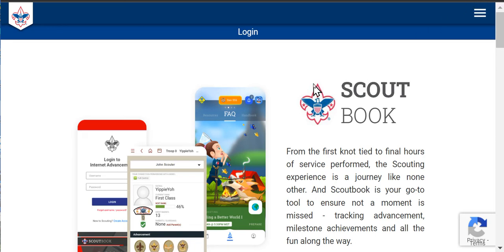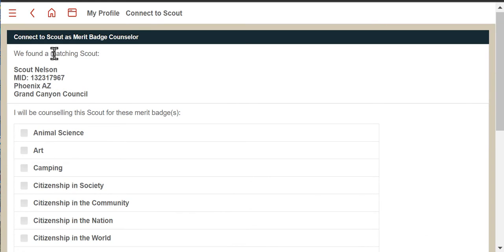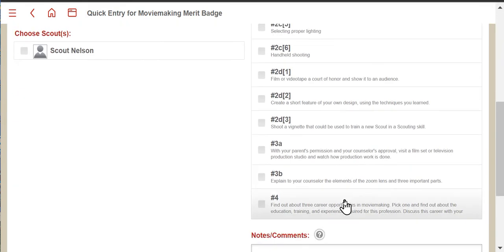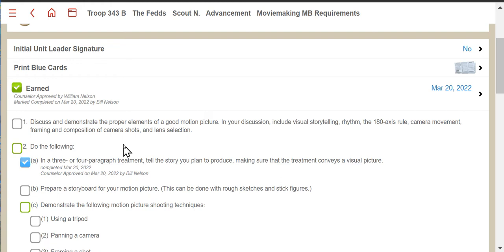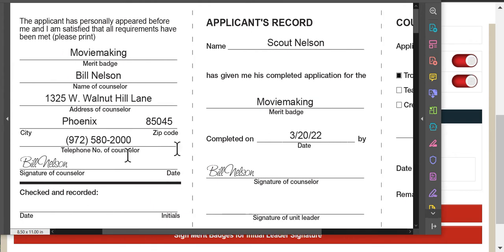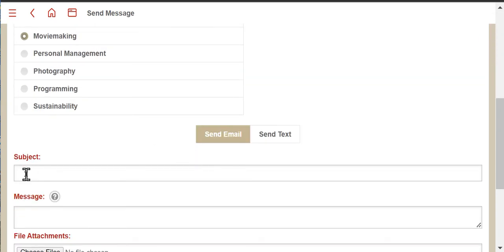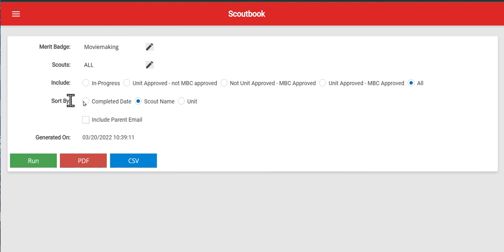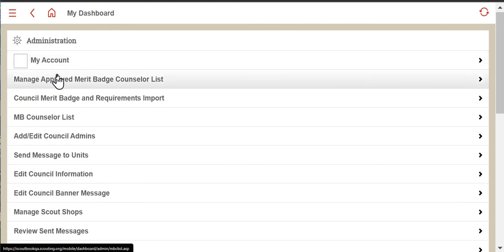Scoutbook for MBC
How merit badge counselors can use Scoutbook
2022 version